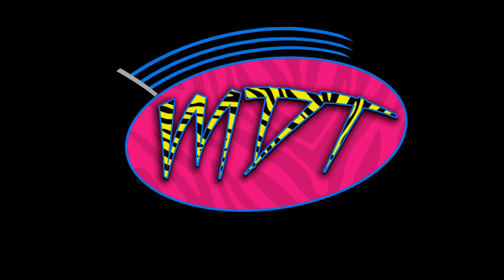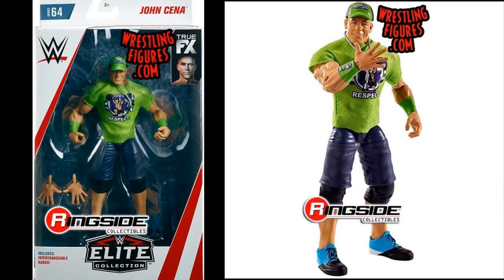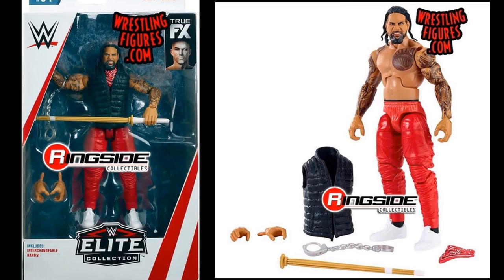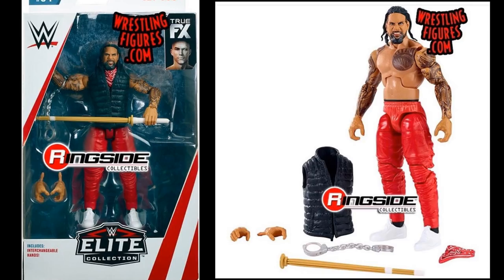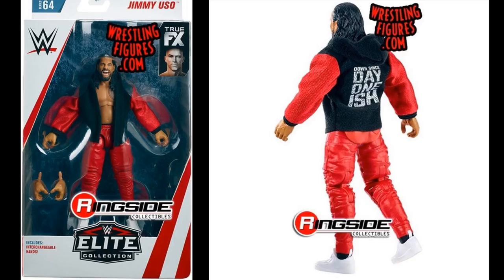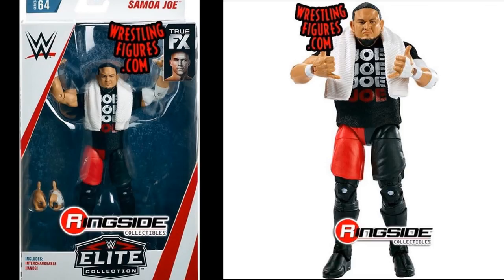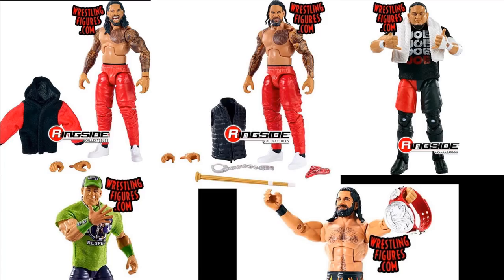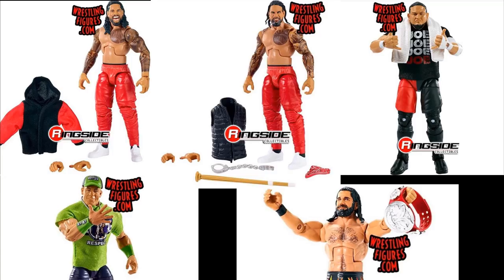NEW ELITE 64 IMAGES! INCREDIBLE WWE FIGURES!